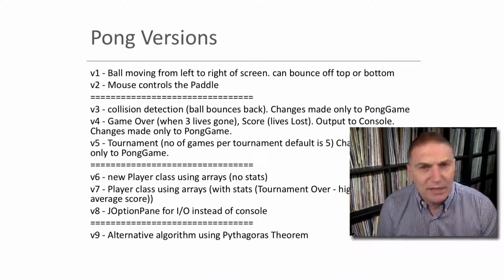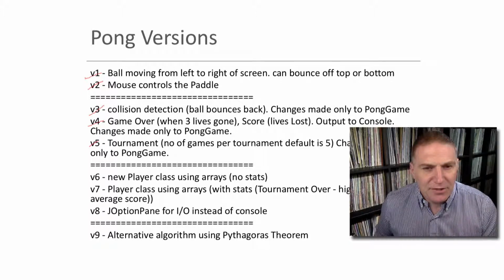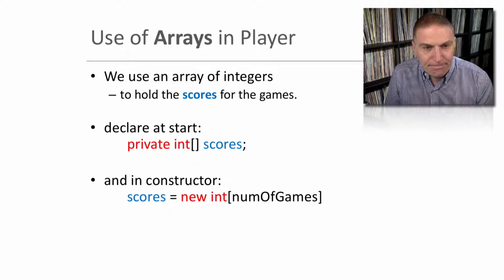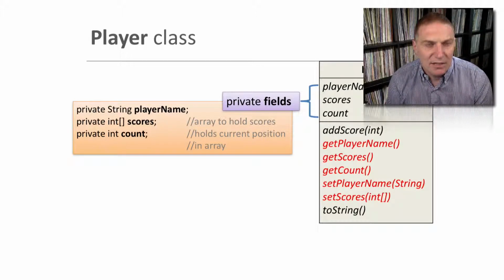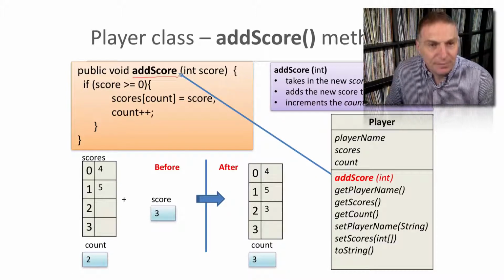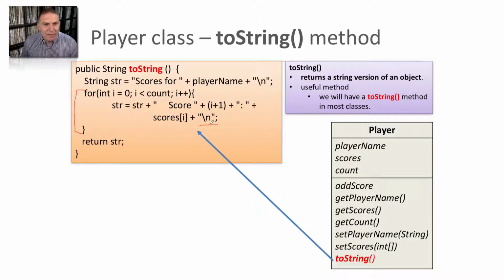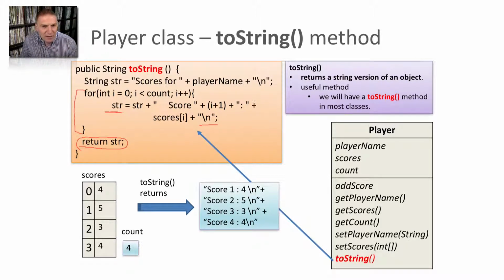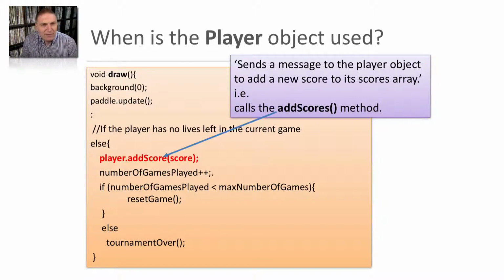Programming Fundamentals: Week 06 Talk 2 - Pong v6 talk